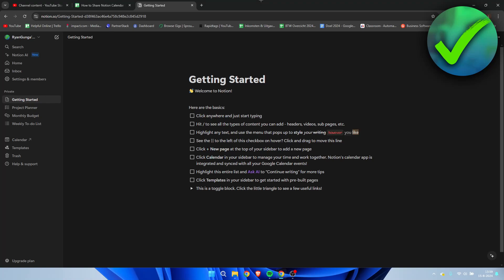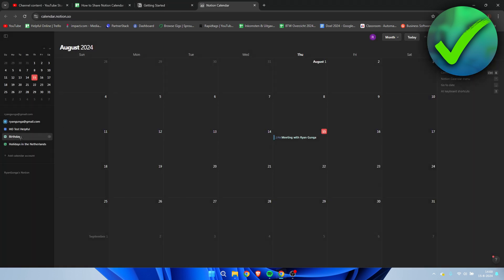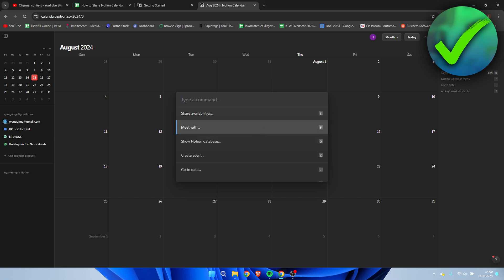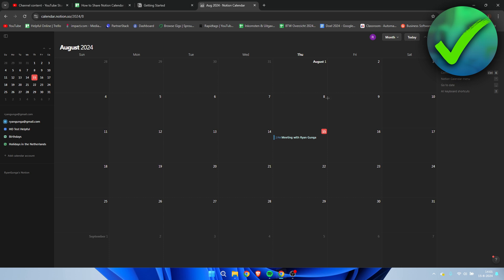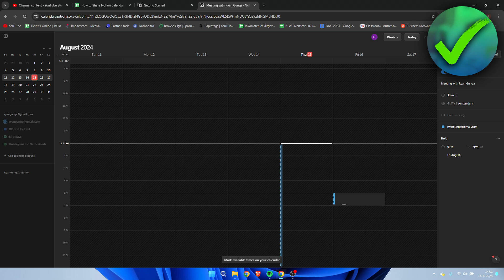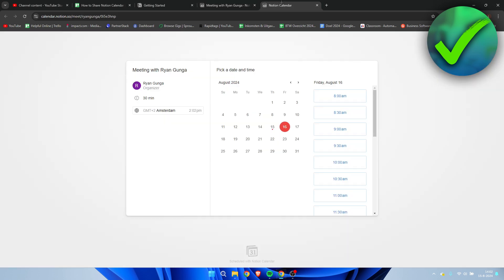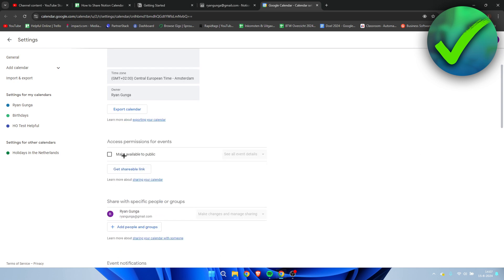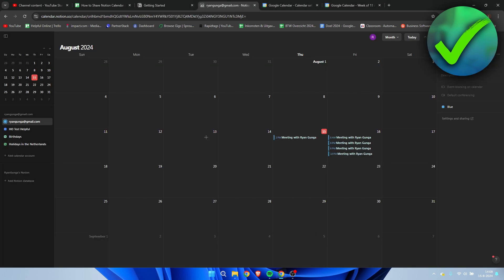How to Share Notion Calendar (2024)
In this video I show you how to Share Notion Calendar 2024

Do you want to know how to share notion calendar with others 2024? Then I'll show you how to share notion calendar availability easily.

❤️ Try Notion!

This is a step by step Notion tutorial on how to share notion calendar link and how to share notion calendar